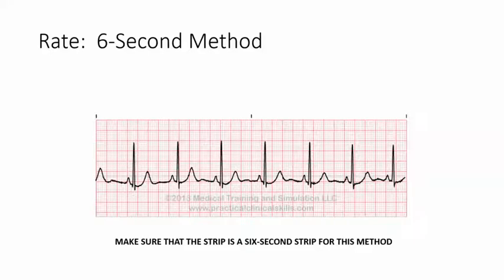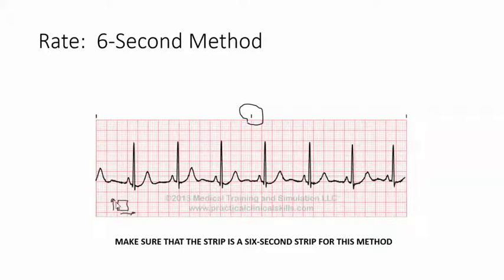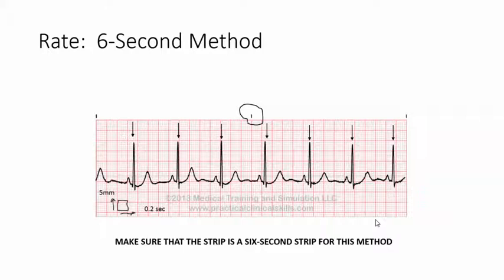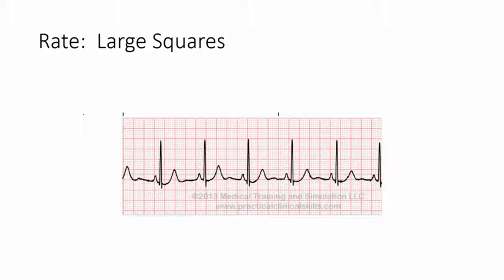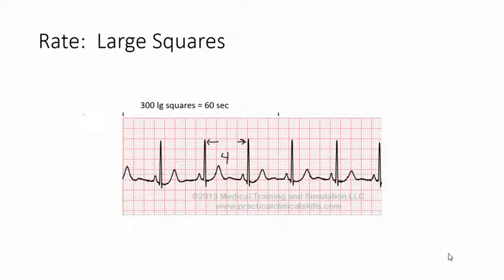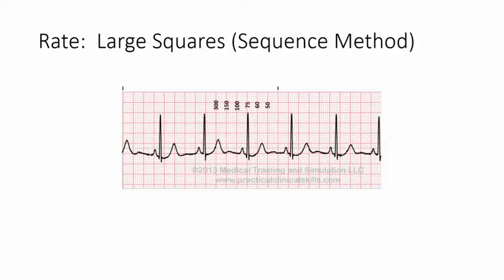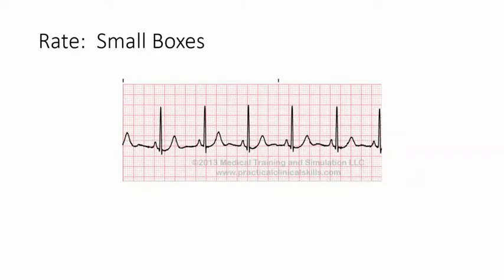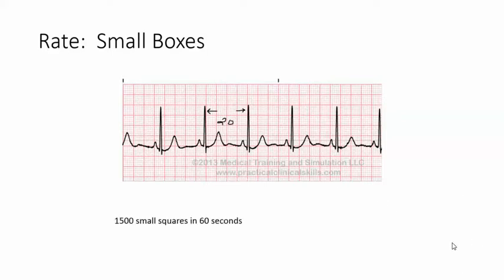ECG Rate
Shows how to calculate the atrial and ventricular rate from an ECG rhythm strip using four different methods.